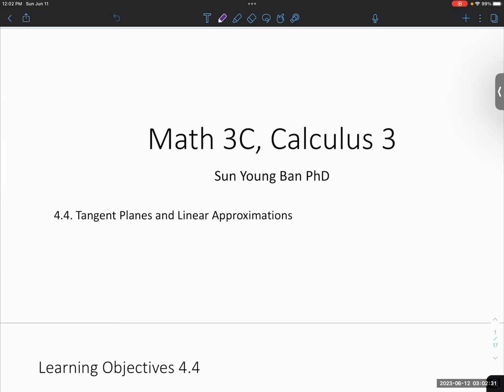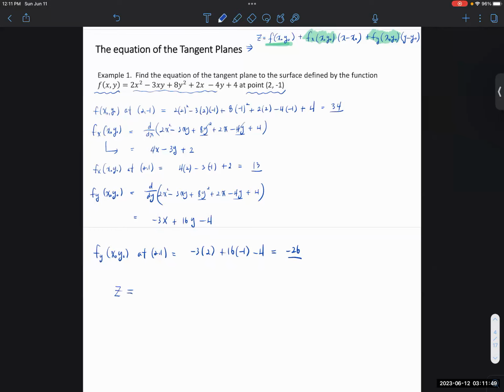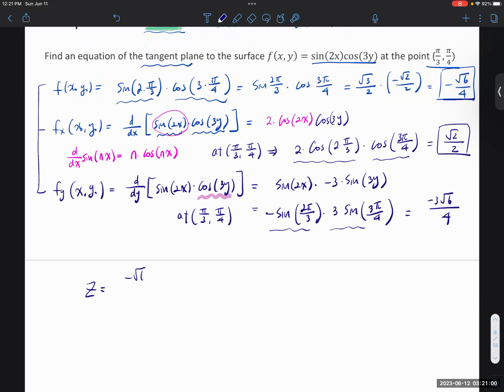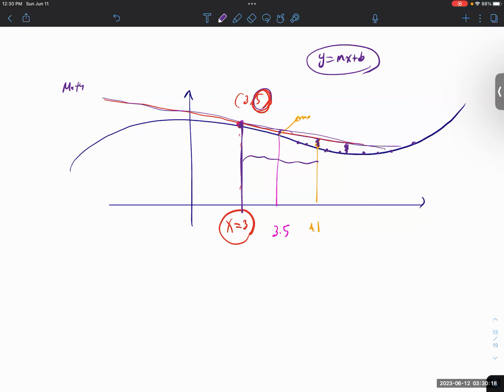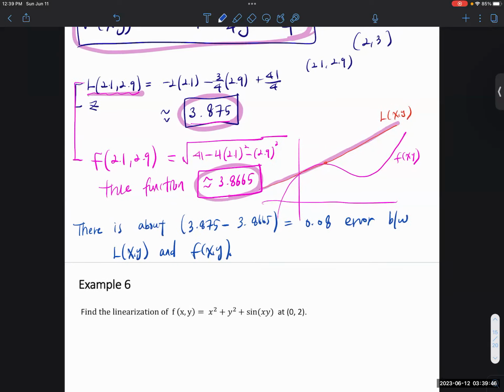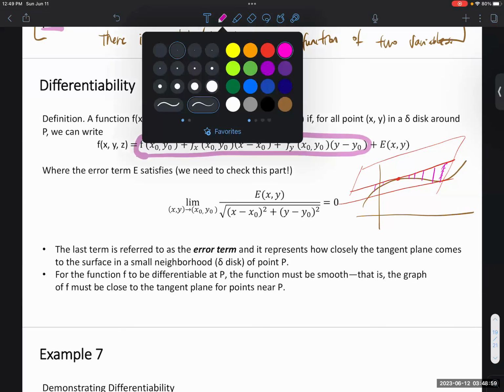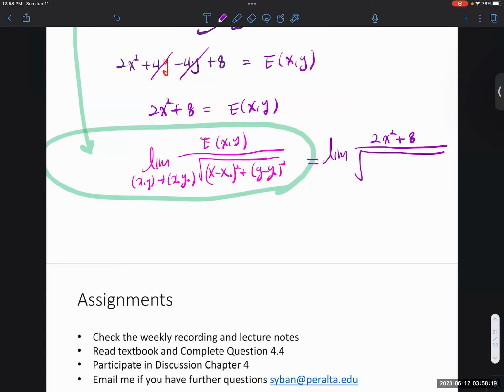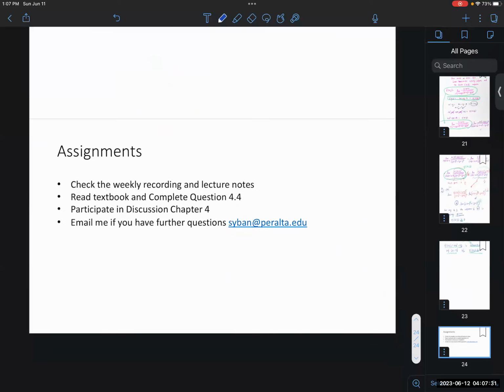Math 3C_4.4 Tangent Planes and Linear Approximations